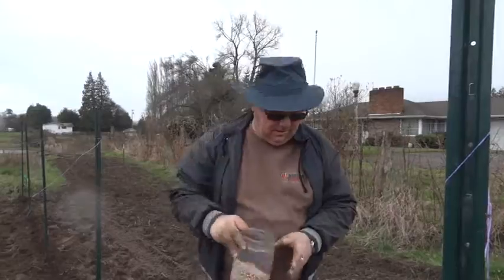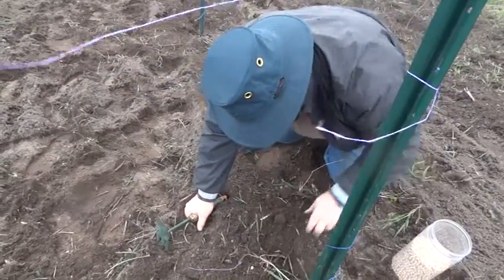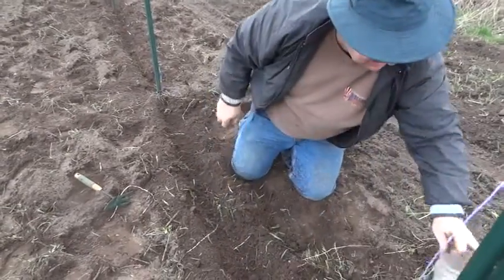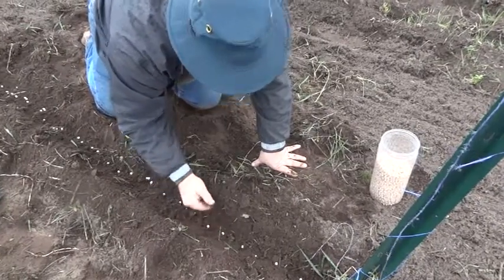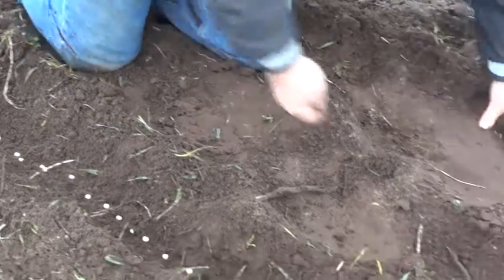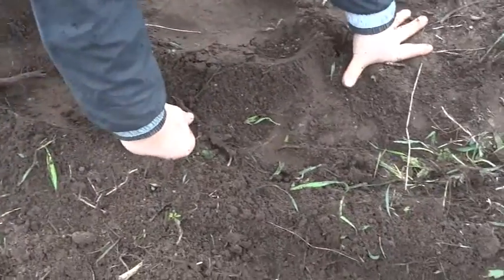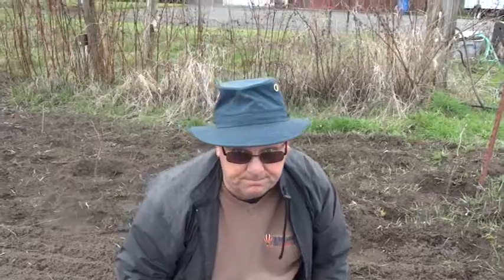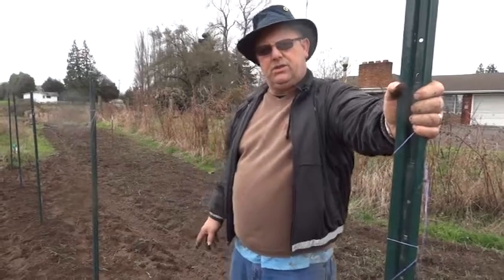How to grow Asian Peas part1 2013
Growing Asian peas will be one of the greatest rewards you can do when growing your own vegetables. They are easy to grow with just a little care and the harvest will provide you with delicious Asian peas you can cook or snack on. This video is just one of a series we will share with you this year so you can grow your own.